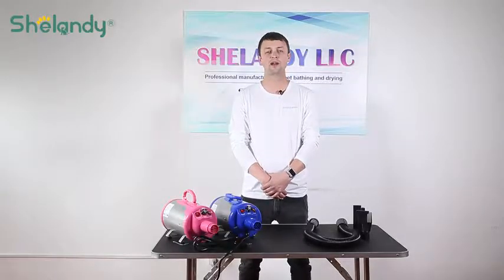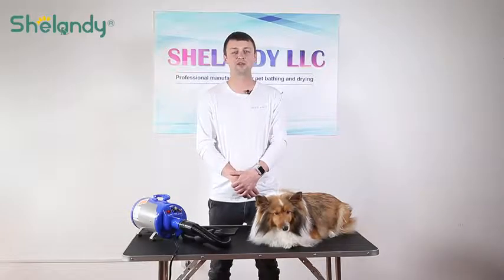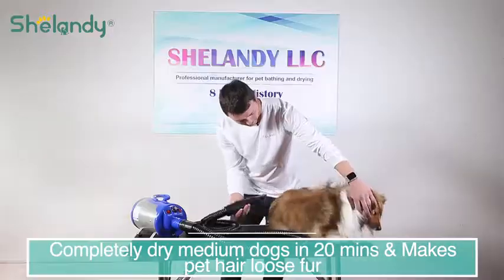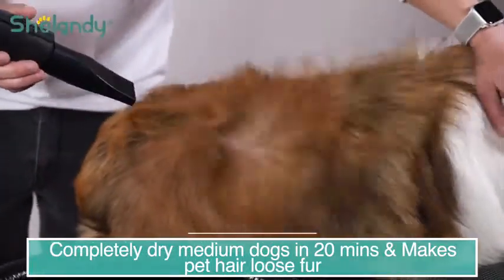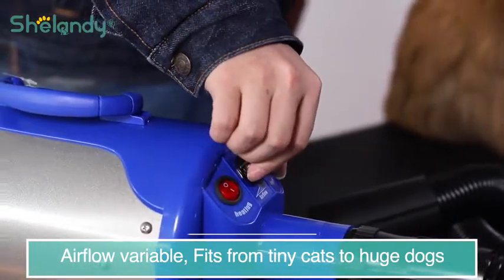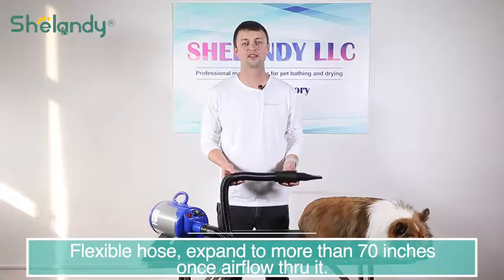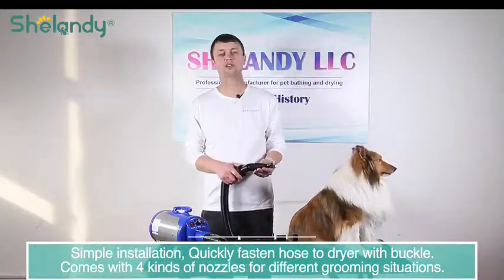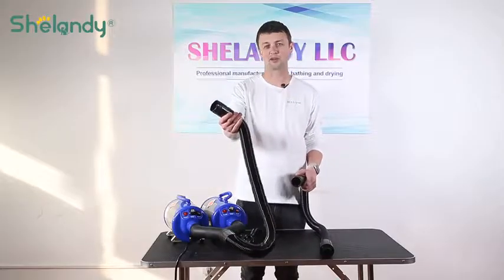Pet Hair Force Dryer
Pet Hair Force Dryer - Dog Blower With Heater